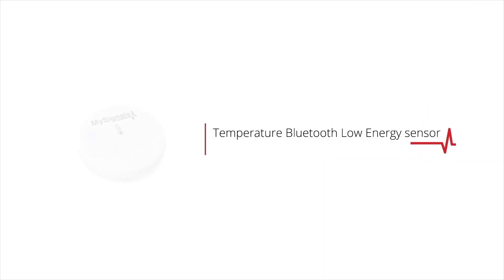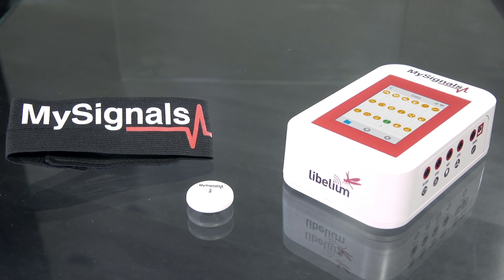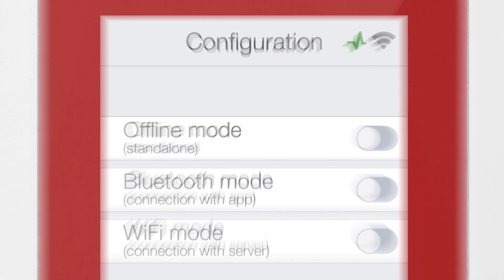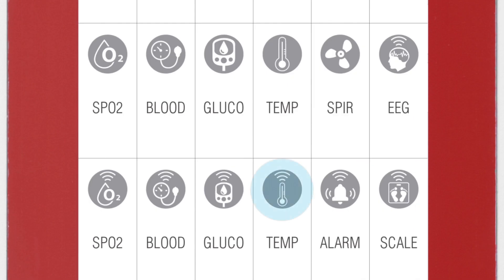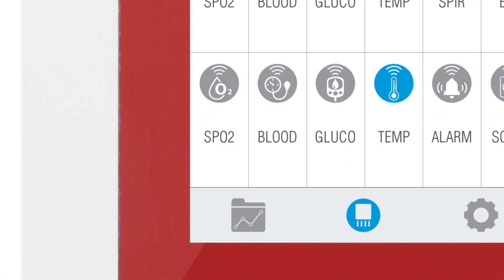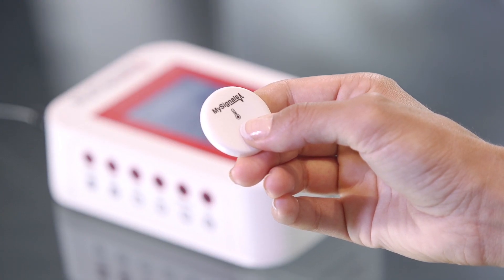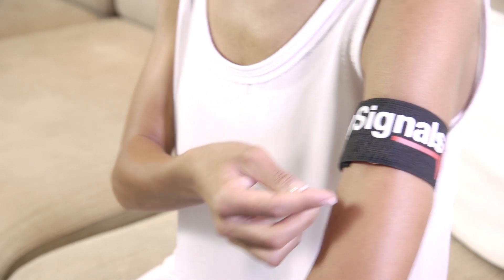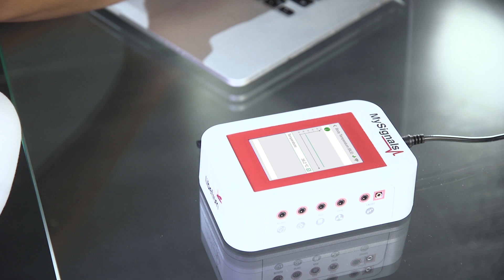MySignals Temperature BLE Sensor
This sensor allows you to measure this key parameter for body monitoring. The temperature sensor allows you to measure this key parameter for body monitoring. Its measure the human body temperature with a 0.1 ºC maximum desviation. The sensor needs to be connected to the specific Temperature jack connector in MySignals board and it works with direct connector power supply.